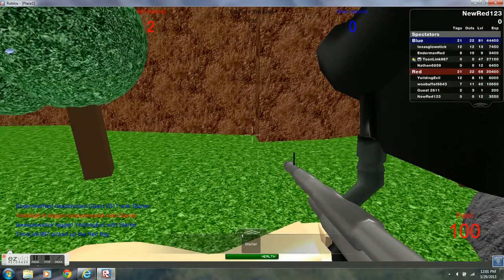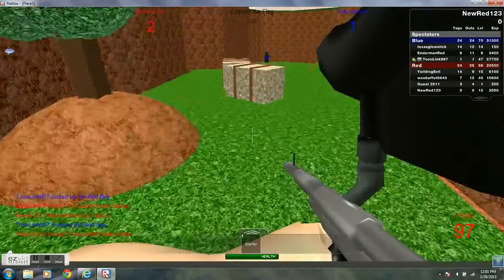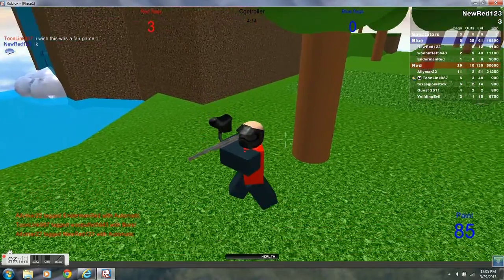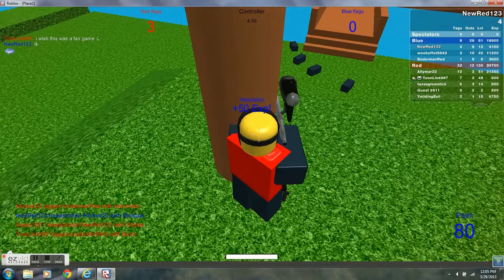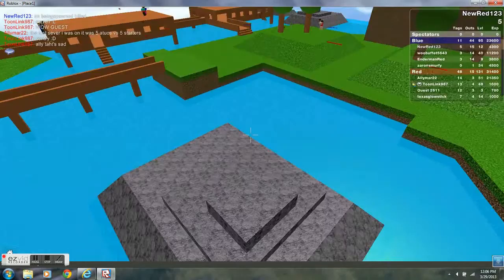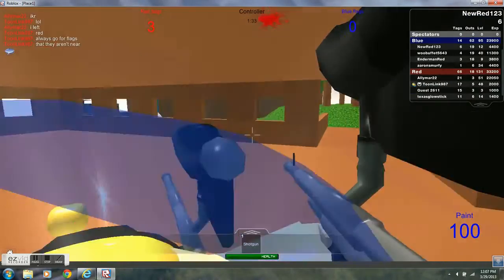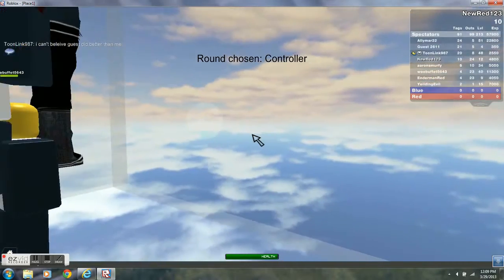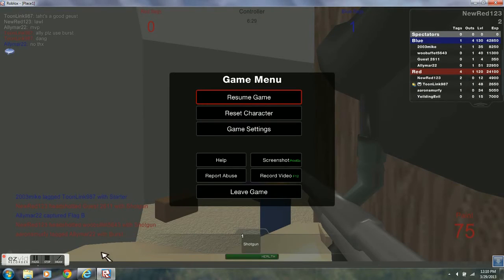PaintBall Roblox Part 1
I get cheap shotted by a un-even team for about 7 mins.